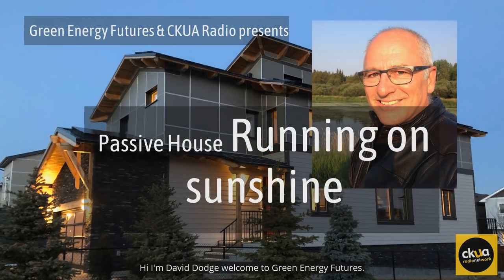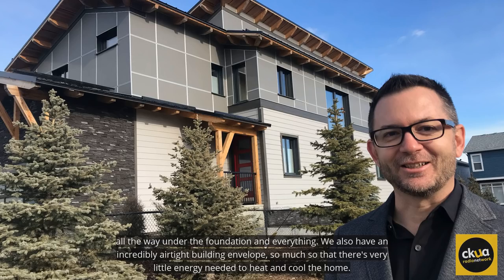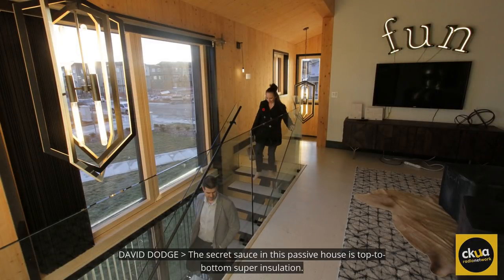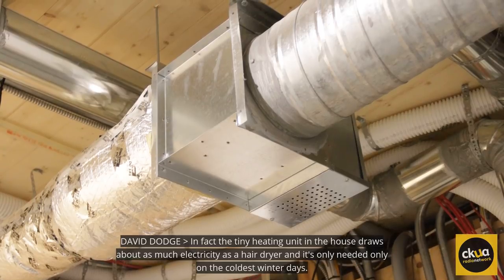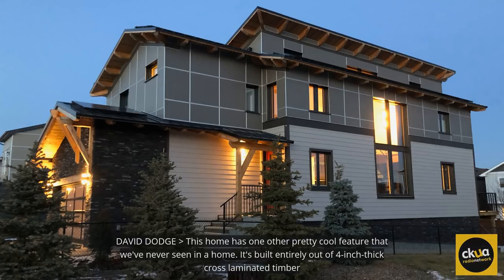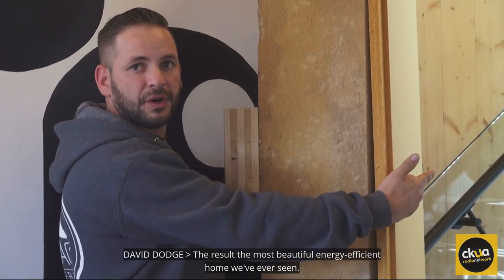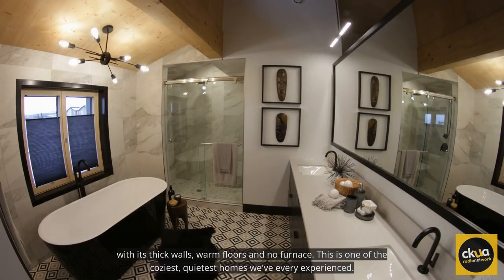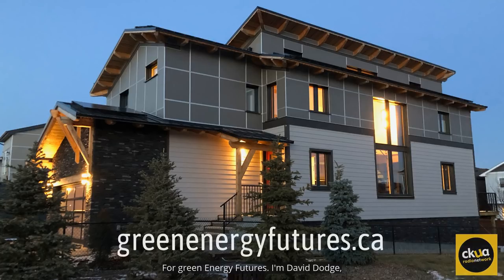209. Passive House - Running on Sunshine - CKUA podcast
This passive house is running on sunshine–it's powered and heated by solar energy, is 90% more efficient than a standard home, and has no furnace. It also has a feature we've not much seen in Canada–it's built out of solid wood, actually cross laminated timber. Check out this amazing home that is not only super energy efficient, it's beautiful! That's this week on CKUA's Green Energy Futures.